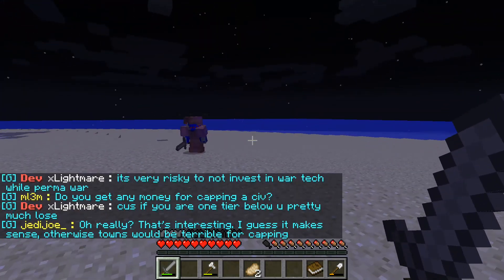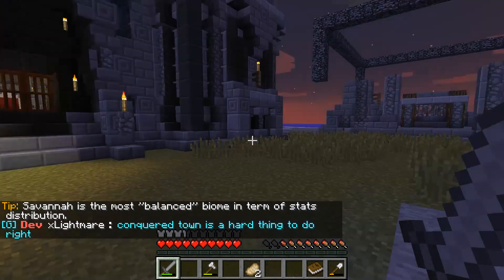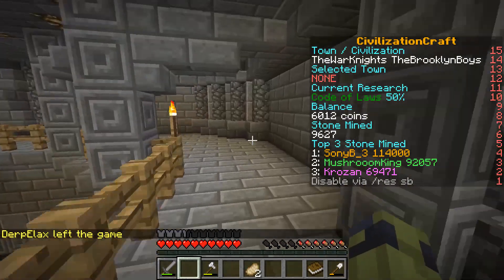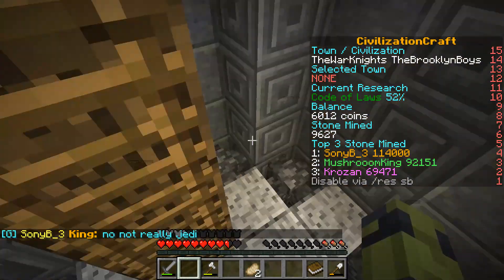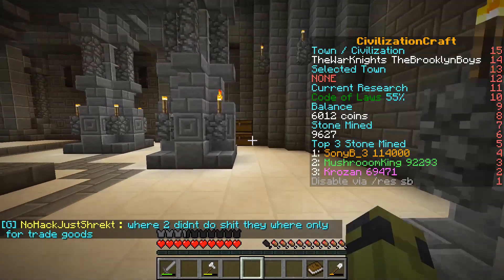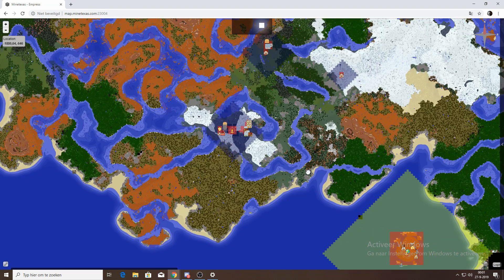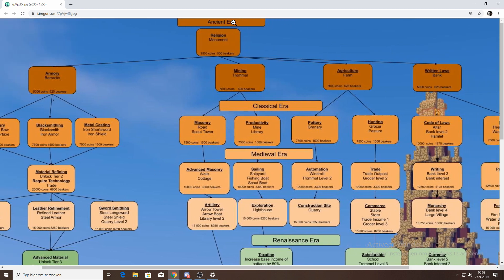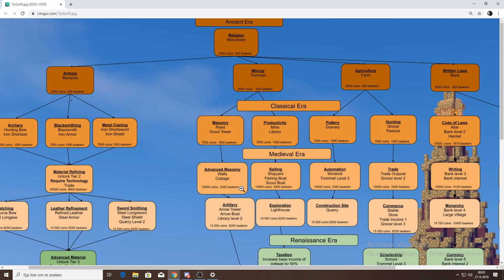Civ 6 in minecraft? - Minecraft